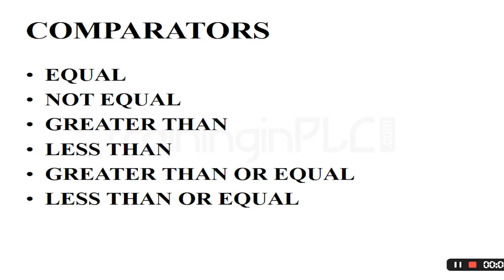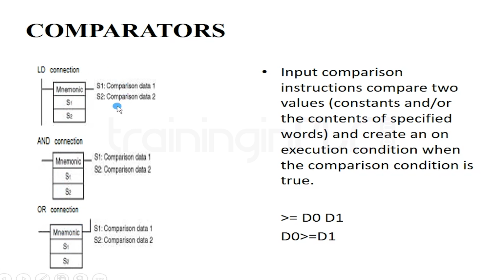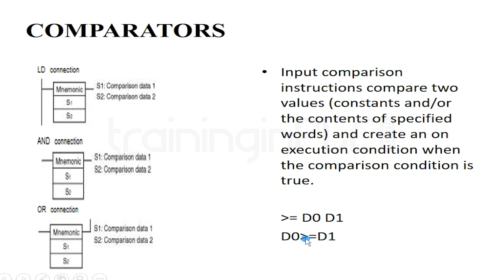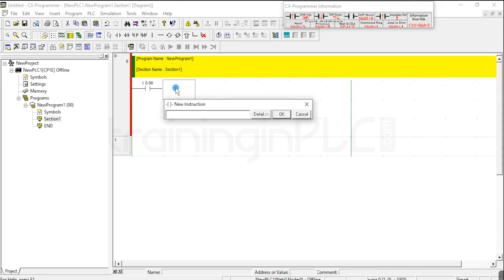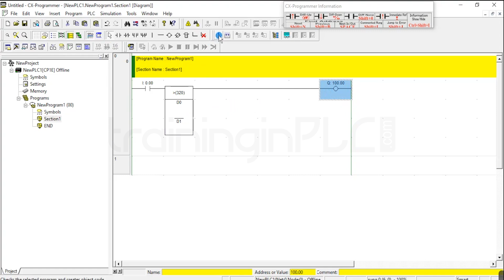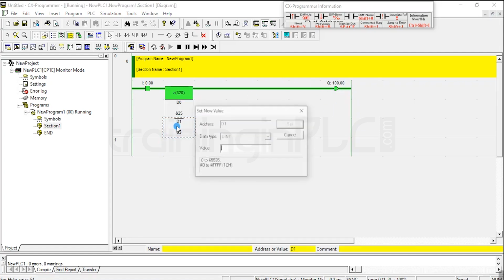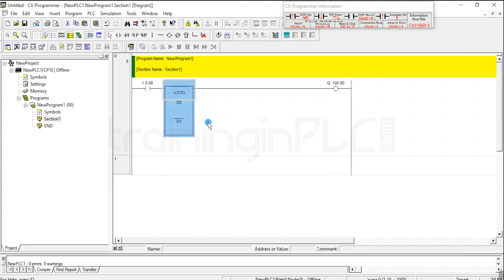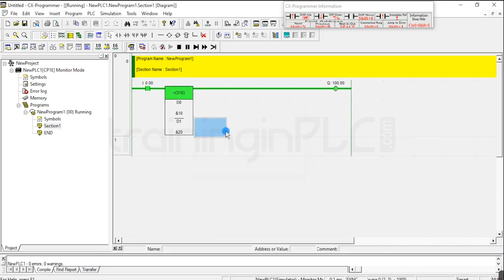Comparator Instructions in Omron PLC | Edwartens Automation Training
Description:
In this video, learn Comparator Instructions in Omron PLC, . Understand how comparison logic works, how to compare values, and practical industrial automation applications using ladder logic examples.
This tutorial from Edwartens Automation Training is ideal for beginners and automation professionals.

Omron PLC Comparator
CMP Instruction Omron
PLC Comparison Instructions
Greater Than Less Than PLC
Omron Ladder Logic
Industrial Automation Training
PLC Programming Basics
Edwartens
Edwartens Automation Training